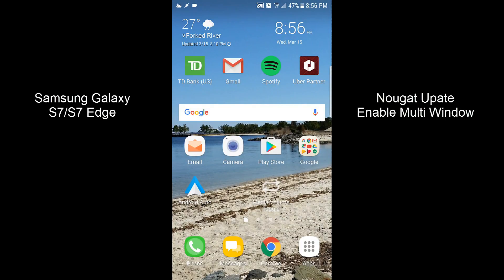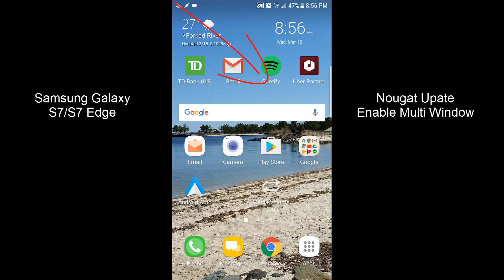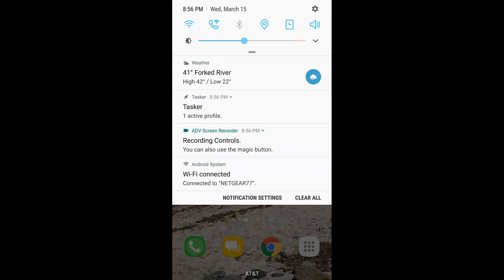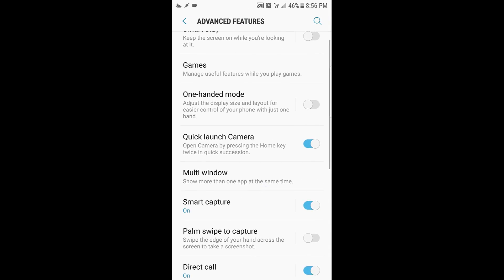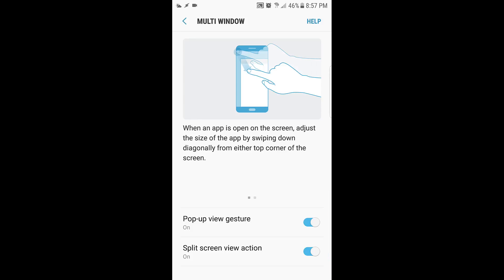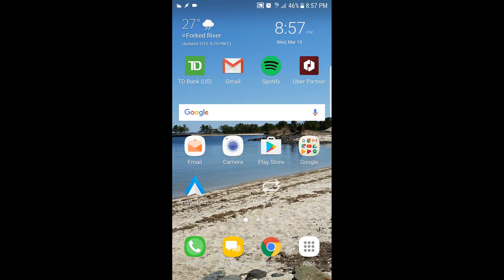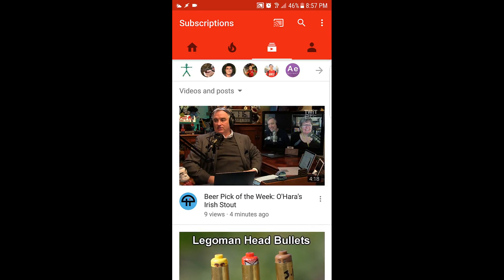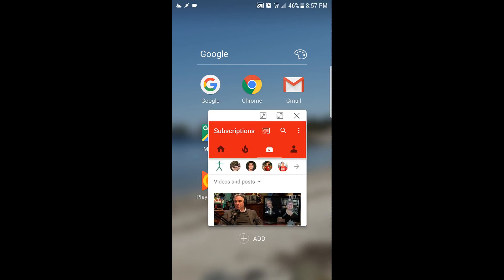Galaxy S7/S7 Edge Nougat Update - Enable Multi Window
If the multi window function isn't working after the Nougat update on your Samsung Galaxy S7/S7 Edge, this video will show how you can enable it.